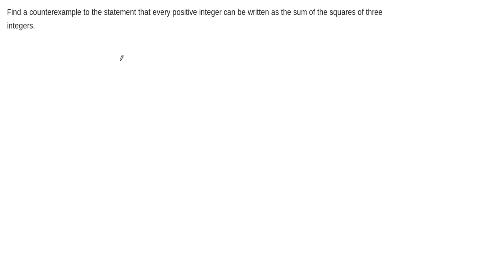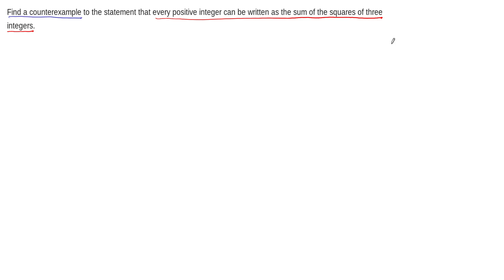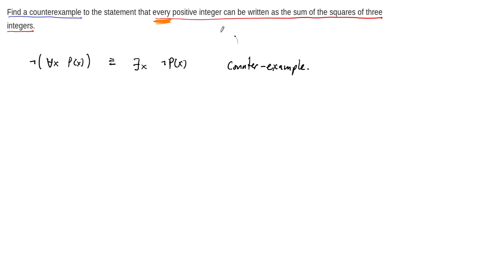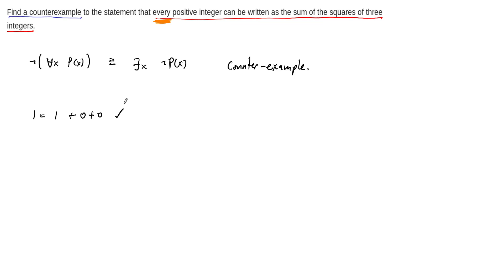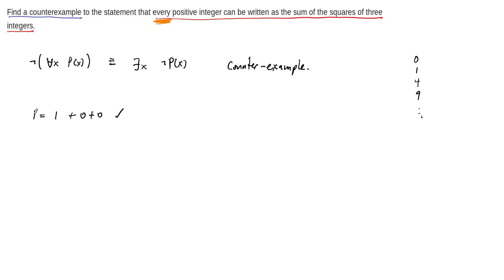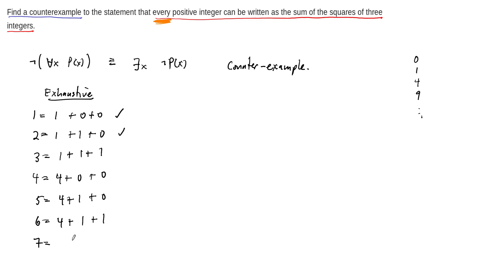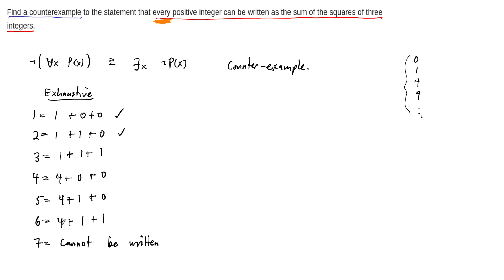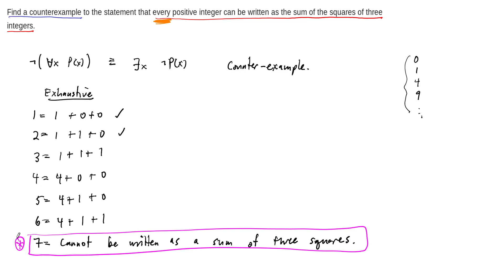Example: Disproof by Counterexample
Justin finds a counterexample to a universal statement to show that it is indeed false.